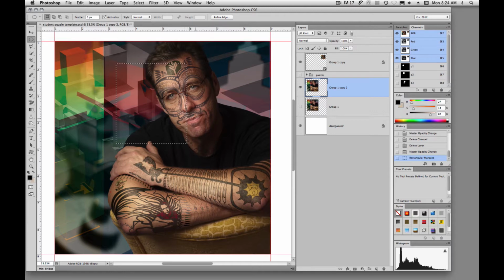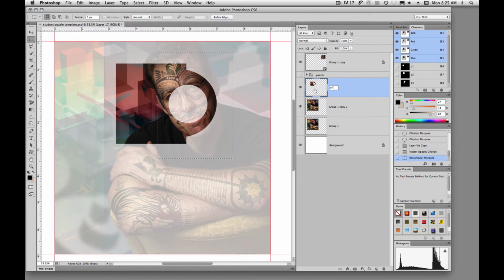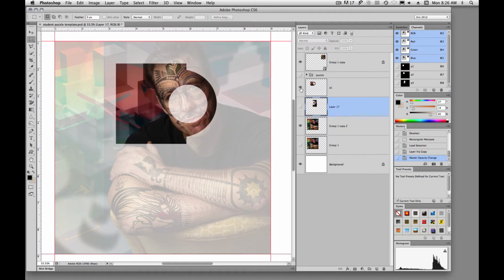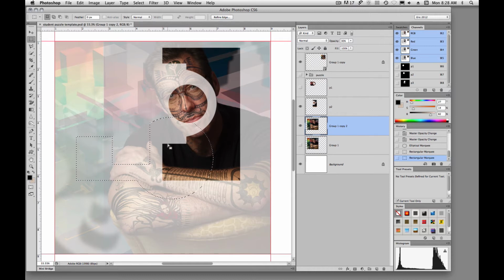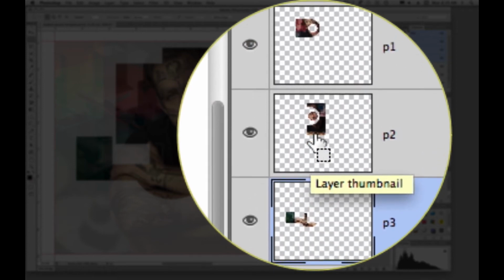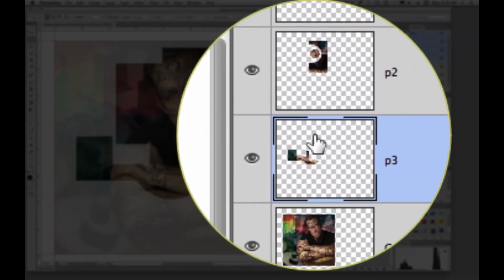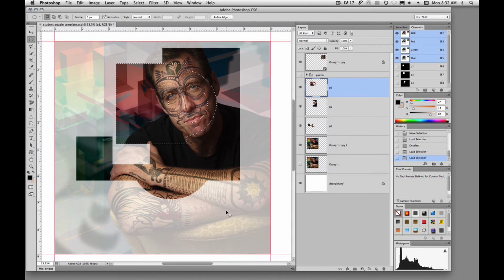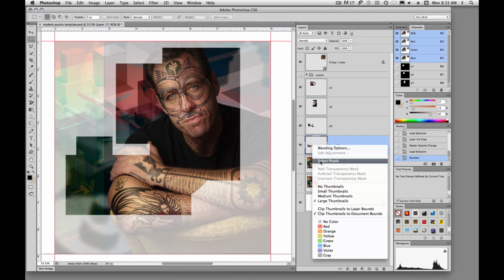Loading Layers As Selections | Photoshop | Eric Lindley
In this video tutorial I will be explaining how to load selections, add to selections, subtract from selections and intersect selections all from the layers panel.  By right clicking on the layer thumbnail you can load the pixels of that particular layer.